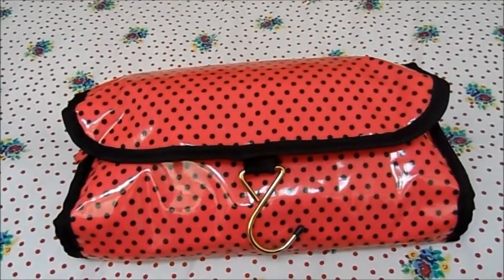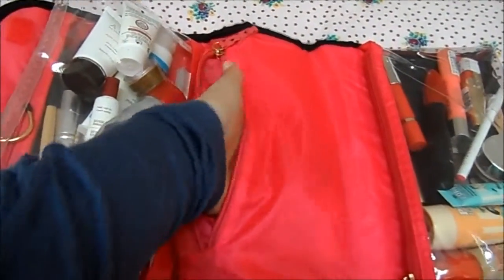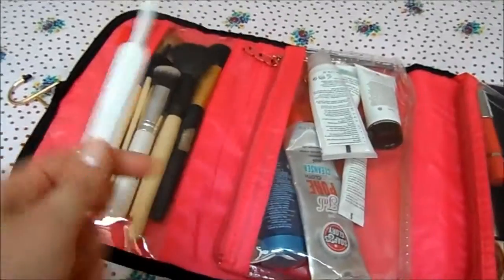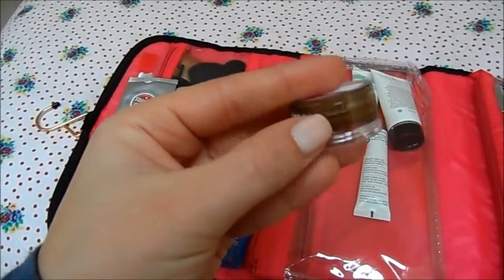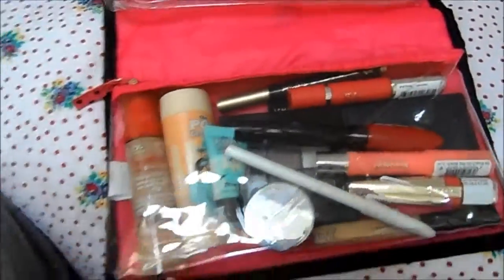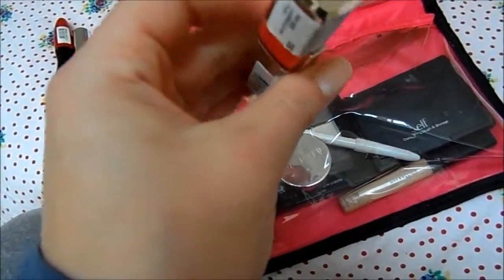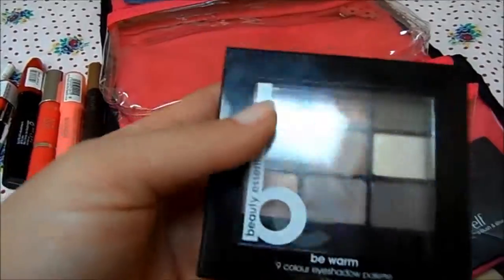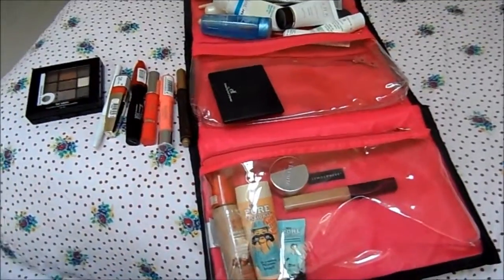What You Need Taking On Holiday - Makeup & Beauty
Holiday Makeup: My Best Tips :

Baffled by a way to get the right vacation makeup? don't fret, it's easier than you think that. Here, I share thirteen of my best possible vacation makeup tips. determine a way to get this year's excellent smoky eye, a way to add shimmer to your eyes and face and why you ought to play up your eyes or your mouth, however ne'er each. First off, let's begin together with your outfit.

Watch What you are carrying

Be careful to not match your makeup to your outfit. per attract Magazine, "matchy-matchy is tacky." "If you are dressed to the nines, your face ought to be low-drama," says makeup creative person Jemma Kidd in attract. If you've got a glittery dress, do not apply sparkly makeup. Instead, stick to a smokey eye. If you're carrying daring prints or color, keep your makeup neutral.

Add Shimmer to Eyes

Shimmer adds drama to your look. you'll get bright eyes in many ways:

Try a bright cream or get a powder shimmer and blend the shadow with water. The water can facilitate produce a dense bimetal pigment that is not too soft. Some shadows square measure barely there, however you wish your shadow to possess heft.
Apply bright shadow on your lid simply higher than the iris in your eye and on the inner corner of the attention. this can open up the attention, unwind what's sometimes a dark space of the lid, and helps eyes look superb in photos.
If you are doing keep company with the bright eye, do not go overboard with the shimmer elsewhere on your face. Apply shimmer to no over a pair of places. as an example, shimmer your eyelids and your cheekbones however do not conjointly add a batch of shimmer to your neckline.
Other spots to shimmer: Add a bright highlighter to the cheeks, the nose and higher than every eye. you'll place bright powder on your neckline and on the cheeks. bright lips are hot. simply do not go overboard.
Highlighter ought to be Your relief

Highlighting pens square measure a staple in any makeup artist's makeup bag and that i ne'er withdraw at the hours of darkness while not applying Yves Saint Laurent's Touche Eclat. Highlighters act as a brightener. Skin becomes lucent and wet.
Here's a way to apply: place your chin to your chest and appearance into a mirror. Swipe a line of highlighter on the shadows, sometimes underneath the attention, on the nose, underneath the chin. I conjointly apply a line higher than every brow to tug my go about. mix the lines in by dabbing together with your finger.

Choose to Play Up Either the Mouth or the Eyes

When selecting vacation makeup, decide if you are going to play up your eyes or your mouth. If you emphasize each, you may risk trying sort of a clown. If you are doing a bright red lip, keep the face light-weight and use solely makeup and a light-weight shadow on lids. do not go overboard with bronzer, smokey eyes and blush.
If you decide for a dark, smokey eye, unwind lips with a light-weight, sheer lipstick.

Try a replacement Color on the Lids

Mix it up this year and check out a mauve smokey eye, a color that appears nice on everybody.

You can produce a beautiful smokey eye by employing a brown makeup around eyes then smudge a matte mauve from your lid up to your brow. Smudge alittle underneath the attention together with your finger. Most corporations supply a mauve palette. combine the mauve lids with pretty pink cheeks and that i guarantee you may hear some ooohs and aaaahs at your party. the colour is particularly beautiful paired with a grey or bimetal dress.

To fix make-up that falls onto cheeks when application, use a Q-tip lordotic in eye makeup remover and gently roll over the shadow-y bits.

The Perfect Red Lip

To get the right red lip, line lips 1st during a similar shade of lip liner then fill in with the lipstick. Set with powder, then apply another layer on high. this can facilitate keep lipstick in situ because the night goes on. bear in mind to stay the remainder of your face lowest with makeup and powder.

Get Your Brows Done

You can have excellent makeup, however if your brows square measure a large number, you may look unfinished. some days before your vacation party, get your brows waxed, rib or tweezed. Keep them in situ by spraying alittle of hairspray on your finger and running them over the brow or pick a brow gel like M.A.C.'s Brow Set ($13.50) which can keep brow hairs in situ for hours.

Super Dry Skin? fluff up Skin

If you've got super dry skin, begin your makeup off by applying moisturizer to your face. this can fluff up skin and can keep makeup from soaking into lines and wrinkles. Once your makeup is completed, spray with Evian water to line makeup. you'll keep Evian spray in your purse to spritz because the night goes on. The water can build skin seem wet and fewer ashen.